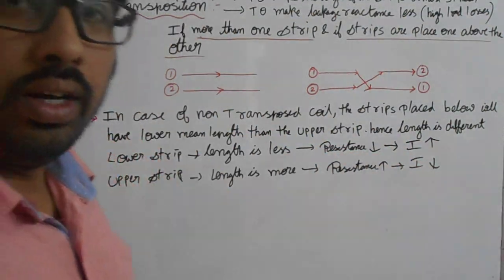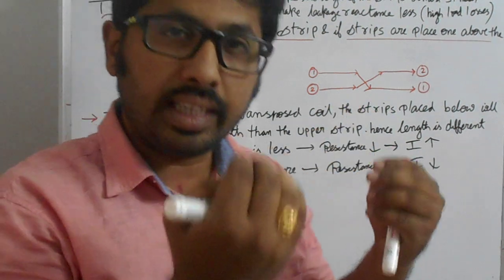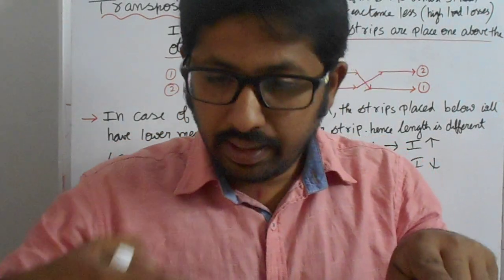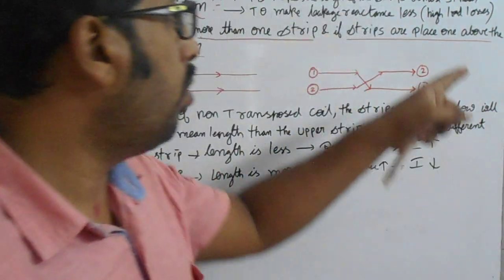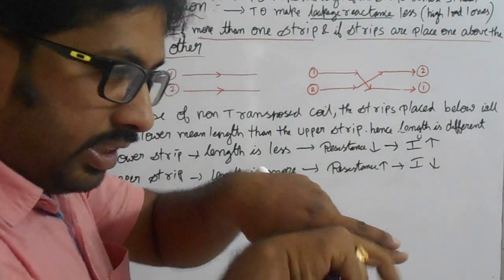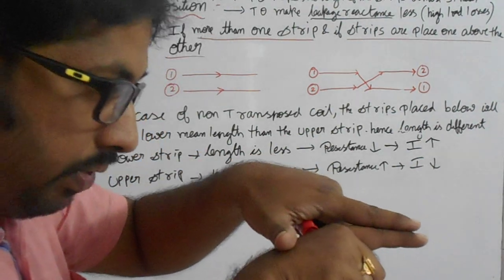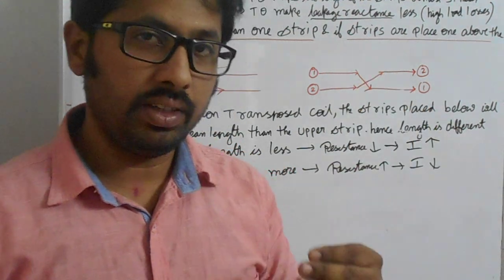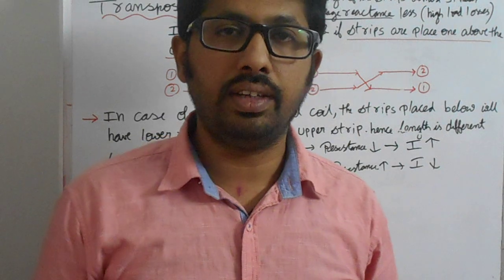TRANSPOSITION (DESIGN OF TRANSFORMERS)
DESIGN OF 100KVA TRANSFORMERS(TRANSPOSITION)